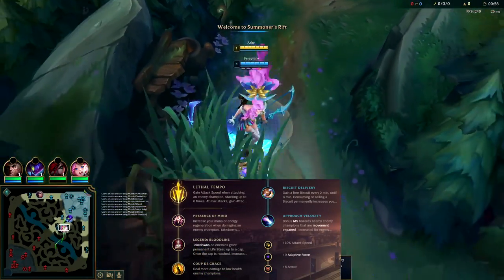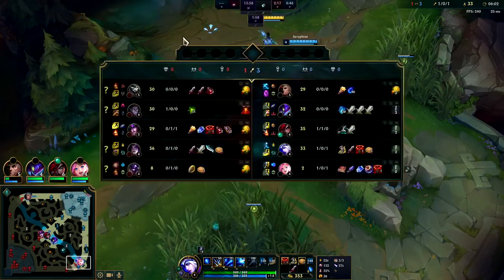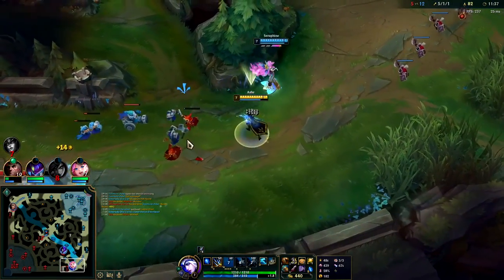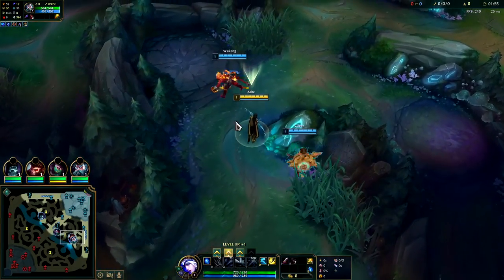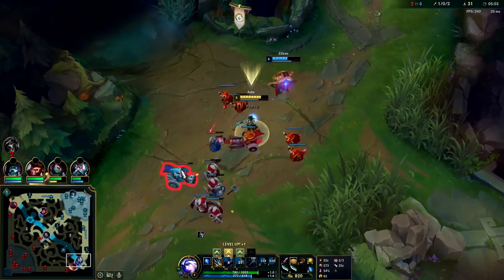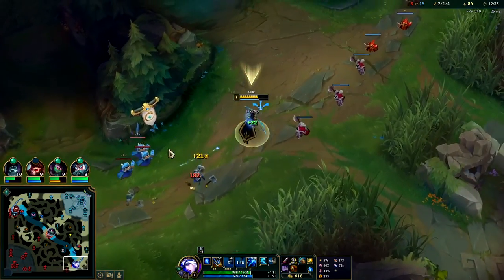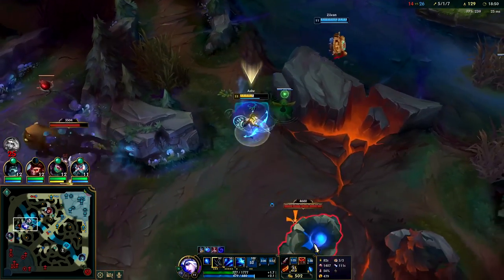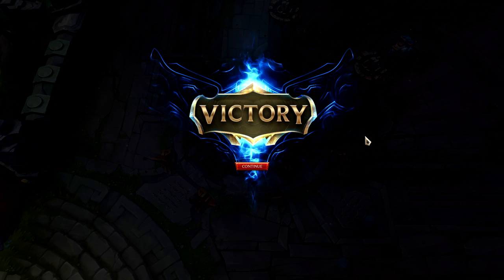How to Play Ashe ADC for Beginners & CARRY + Best Build/Runes SEASON 13 Ashe Guide League of Legends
How to Play Ashe ADC for Beginners & CARRY + Best Build/Runes SEASON 13 Ashe Guide
League of Legends Season 13 Ashe Gameplay Tutorial Guide